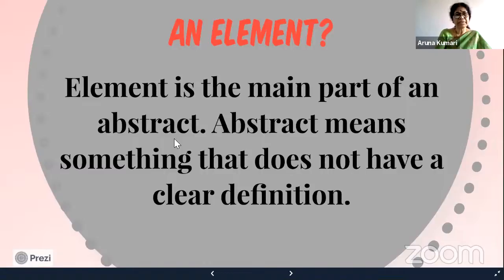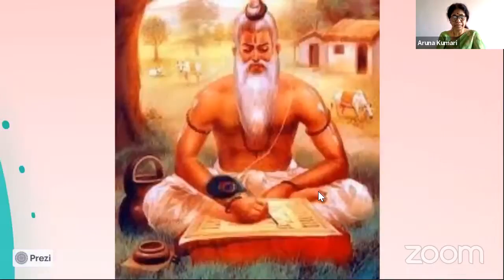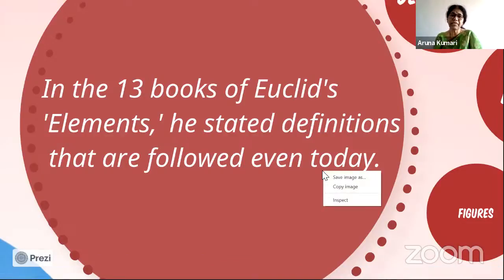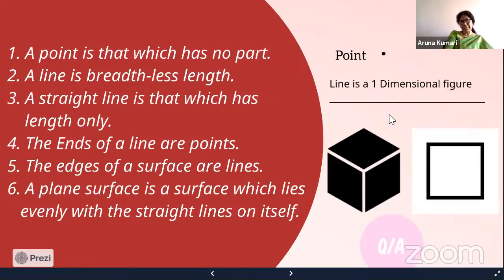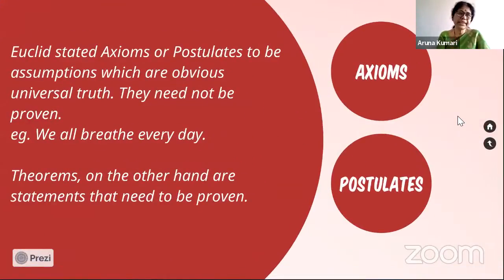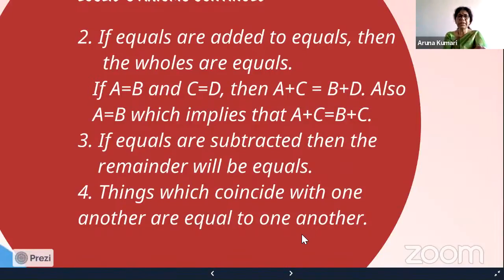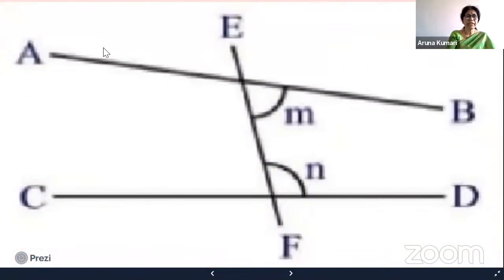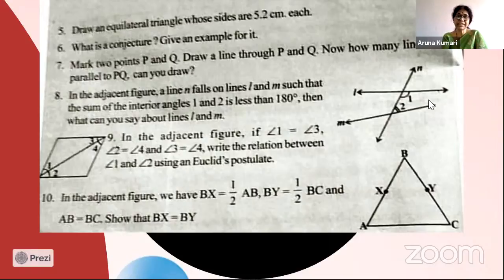Copy of Class IX-The Elements of Geometry Revision,BY C.MADHUNA DEVI ,Maths PGT ,HASANPARTHY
TREIS WEBINARS,IX-MATHEMATICS